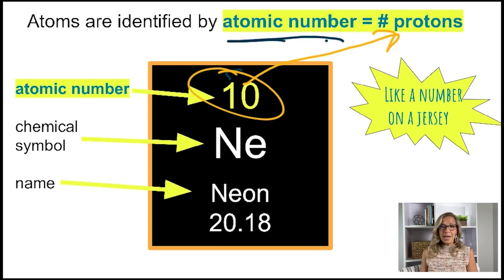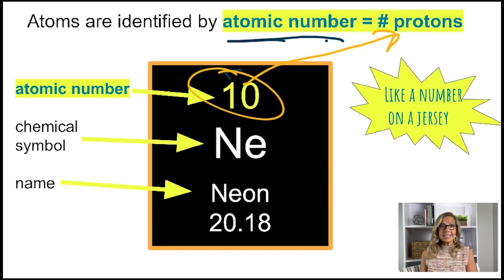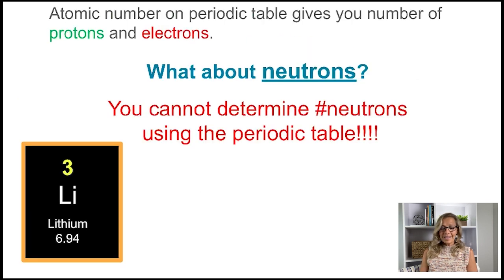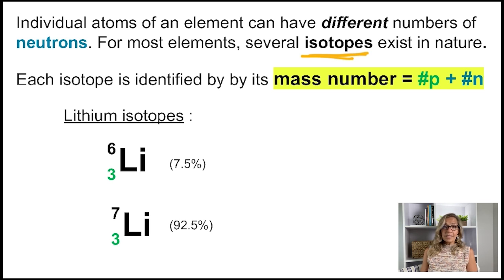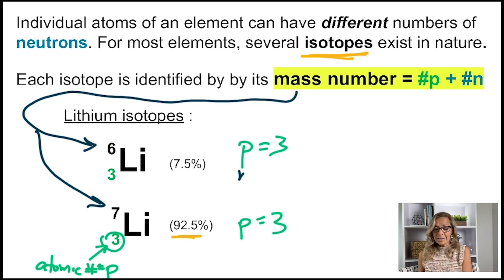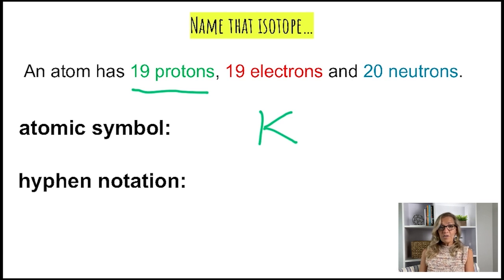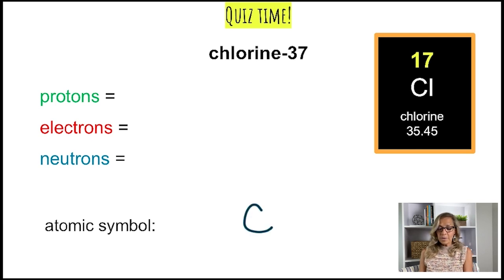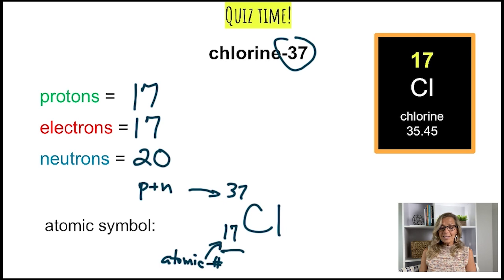Isotopes, different atoms of the same element - Episode 9 of Crush Chem in 5 minutes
How are atoms of an element alike, and how are they different? How to determine number of protons, neutrons and electrons for isotopes. How to write atomic symbols and hyphen notation for an isotope.